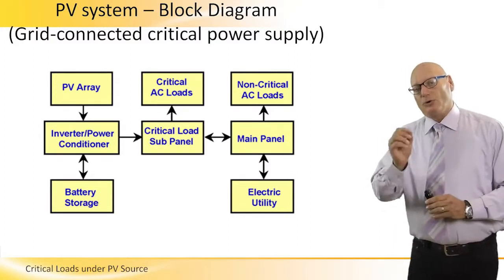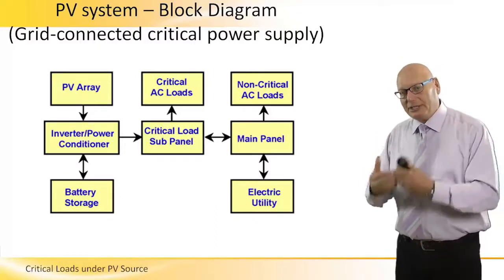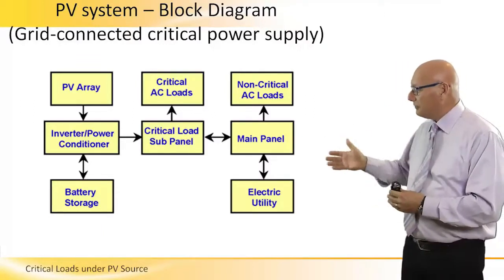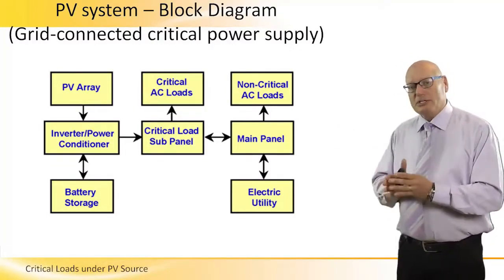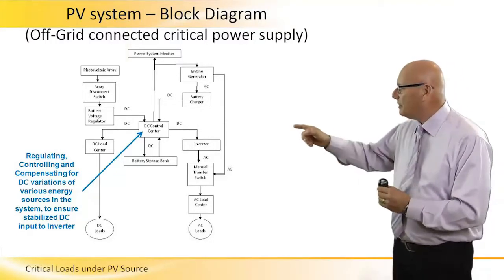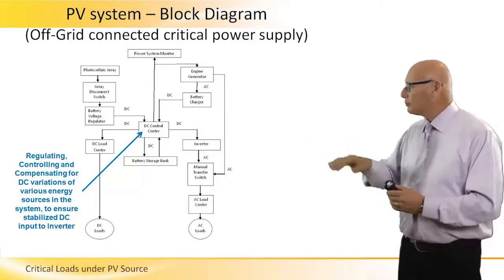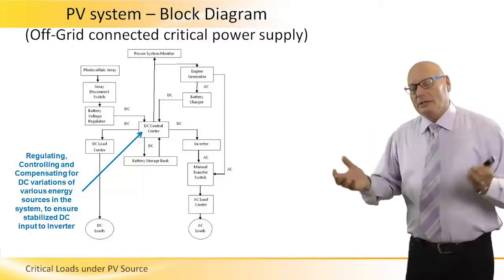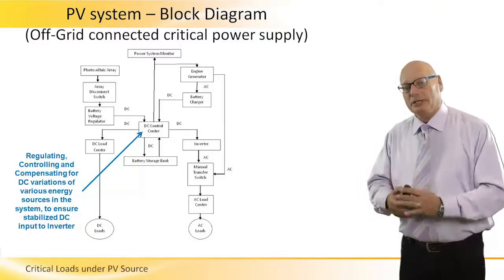Critical Loads under PV Energy Source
Critical Loads under PV Energy Source - Describing the block diagram of a PV system which is designed to support critical energy sources